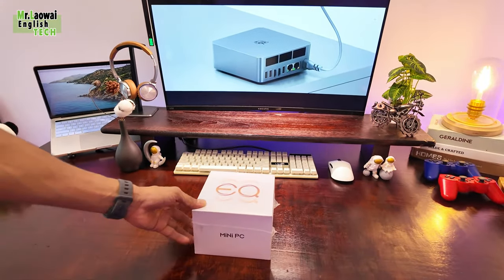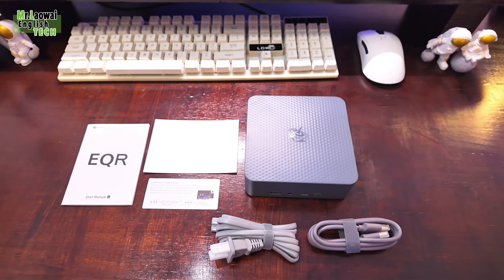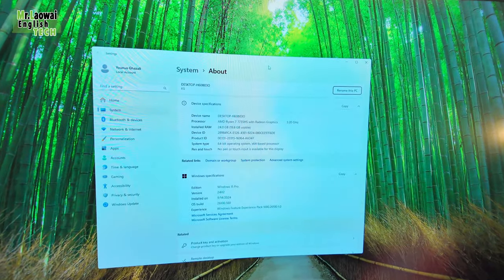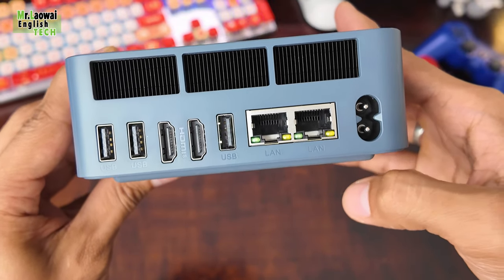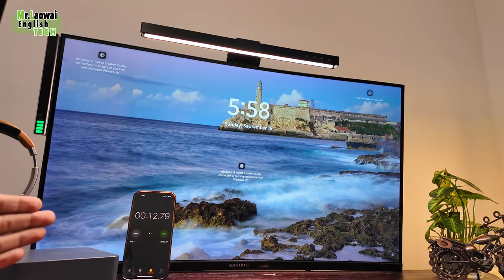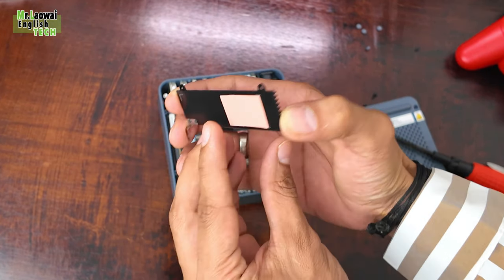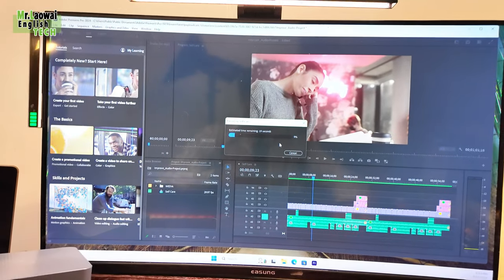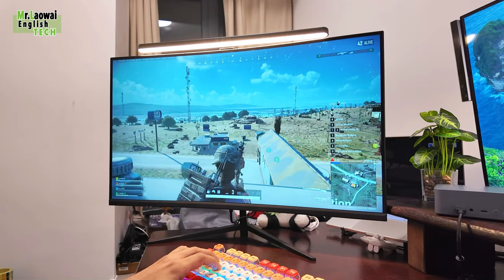Beelink 7735HS Mini PC for Daily Tasks, Video Editing & Gaming Machine-ALL IN ONE in $429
Use our Link for SAVE $40 OFF

🎉【Three CPU options】---There are three CPU options of EQR6, AMD Ryzen™ 5 6600H, AMD Ryzen™ 7 7735HS, AMD Ryzen™ 9 6900HX, and all of them can effortlessly see you through day-to-day home and office computing chores!
🎉【Storage Expansion Options】---EQR6 supports DDR5 4800MHz of up to 64GB. There are dual M.2 PCle 4.0 SSD slots, supporting up to 8TB fast internal storage. The minimal RAM requirement for running Copilot, the Microsoft Al software, is 24GB.
🎉【Near-Silent Operation】---Air intake from the bottom is so efficient at dissipating the internal heat, reducing the temperature of key components including the CPU, RAM and SSD. Enjoy a silent workplace and focus on every moment.
🎉【Built-in 85W Power Supply Unit】---Only one cable is needed for power supply, an external adapter is no longer required, keeping the desktop neat and clean.
🎉【Dual LAN 1000M】---The separation of internal and external networks greatly enhances data security.
🎉【Pre-Sale】---Shipping within 15 days.
Our US&JP power supply has a wide input voltage range from 100V to 240V. Although the power supply labels 100V-120V, it is safe to work with power source voltages anywhere between 100V to 240V. All of our power supply spec is available range between 100V and 240V.